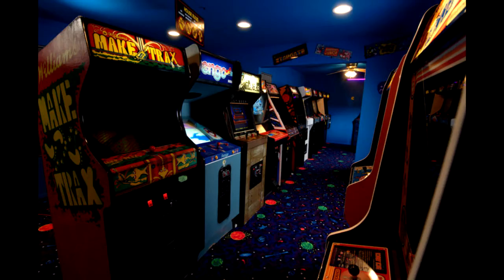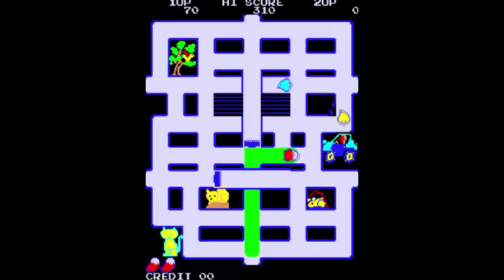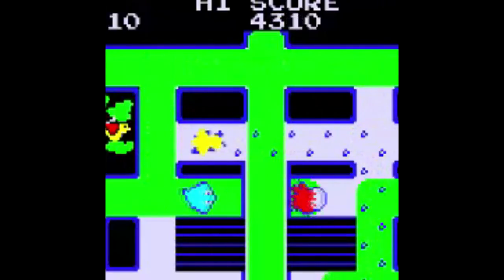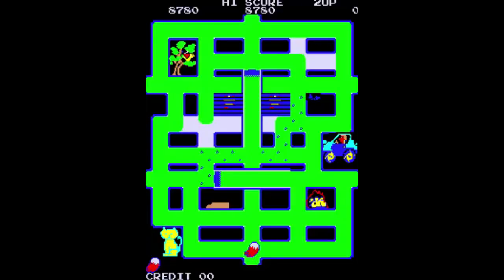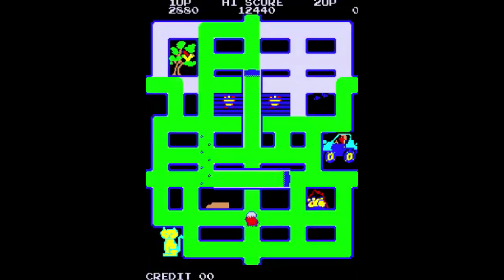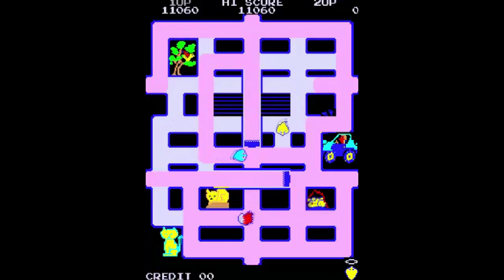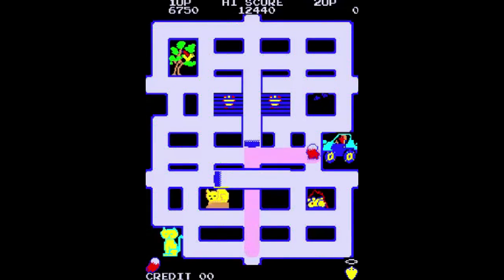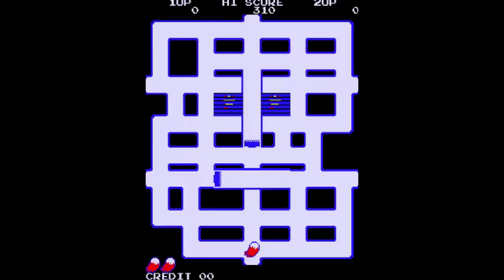Arcade Funhouse - Make Trax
You're a paintbrush fighting fish?  This would only make sense in an 80s arcade game.